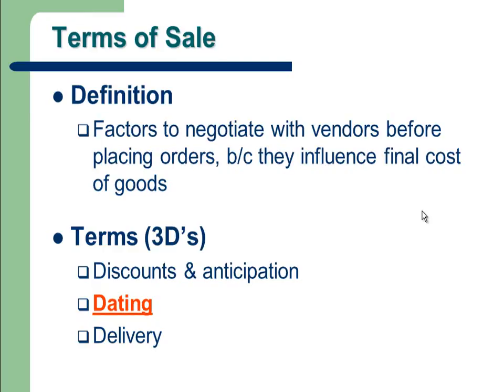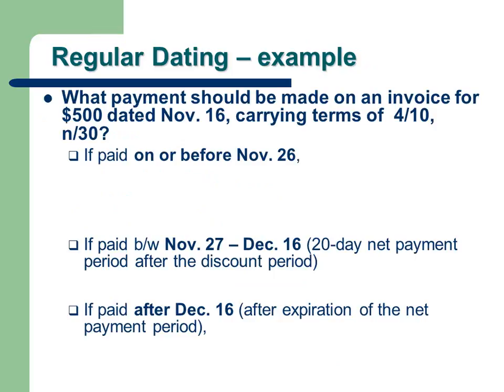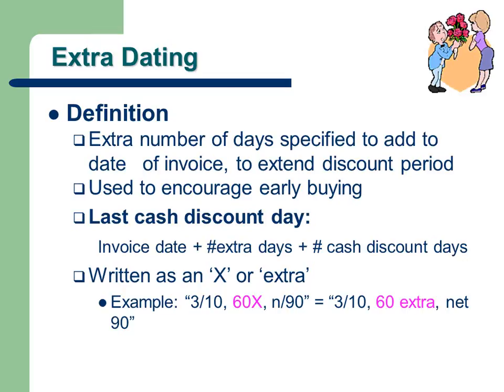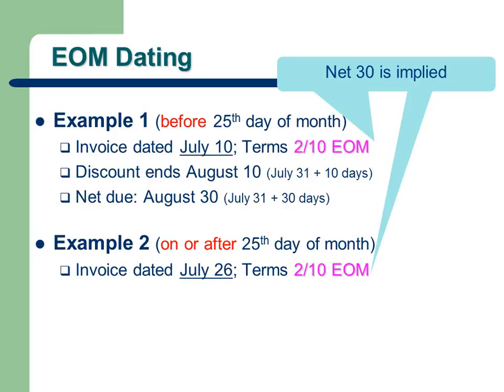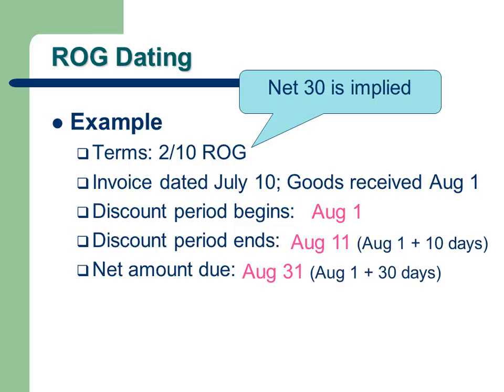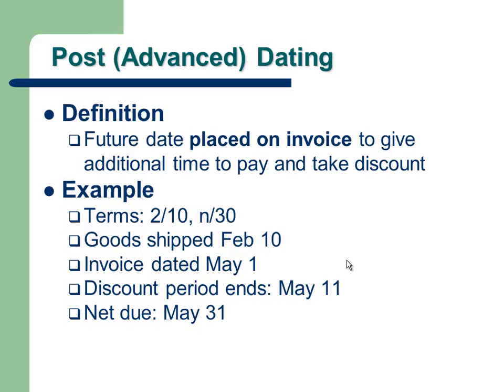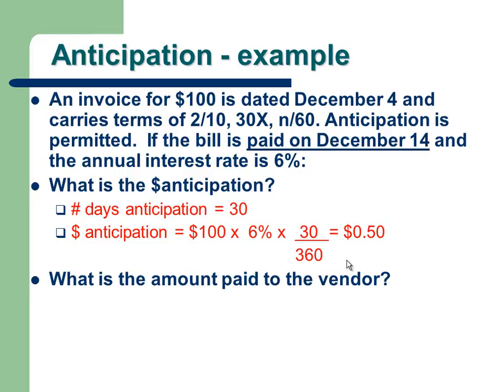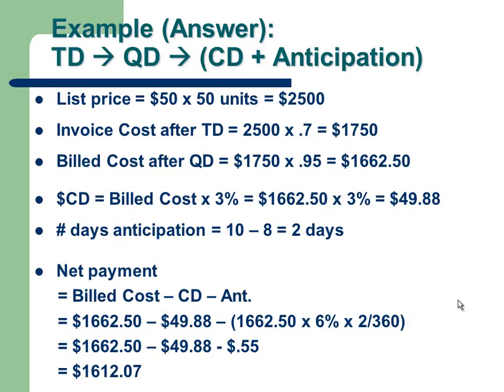CADS 3853 Module# 26: Terms of sale (II) - Dating